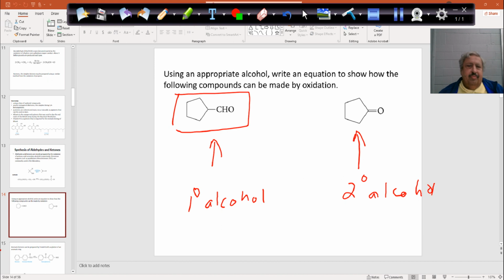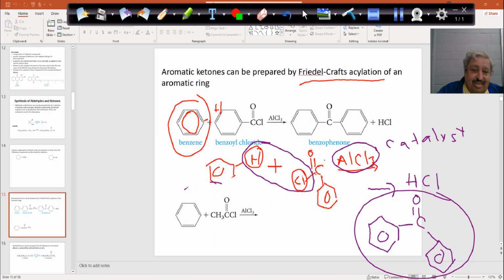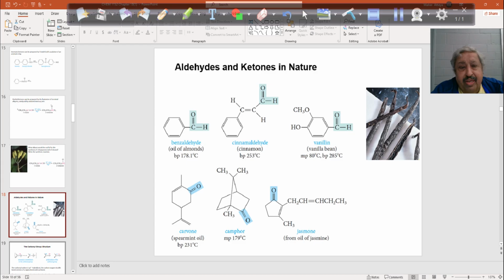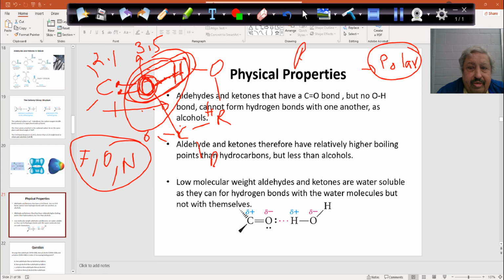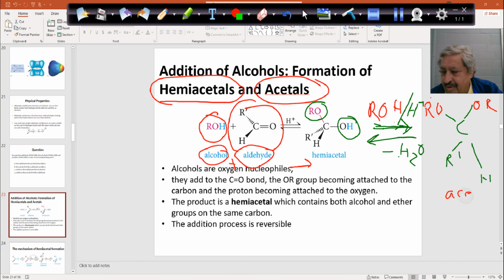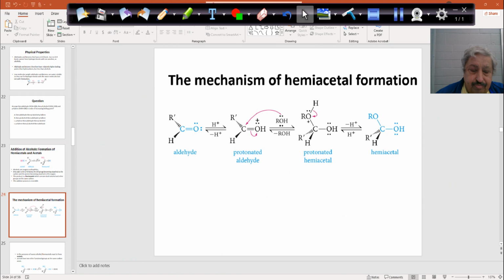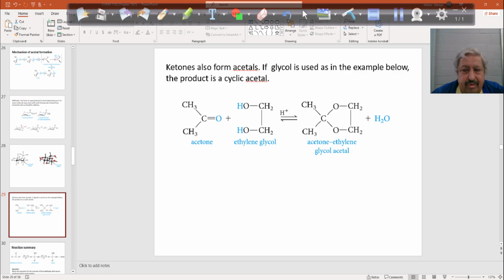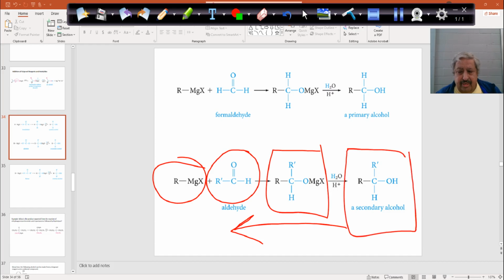Survey of Chemistry 2 Chapter 13 - 2 Fall 2025